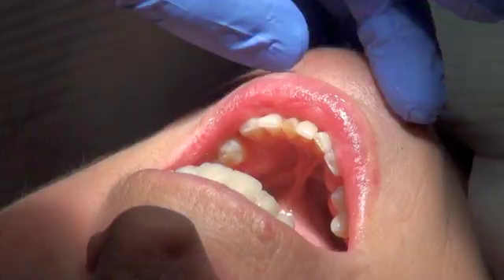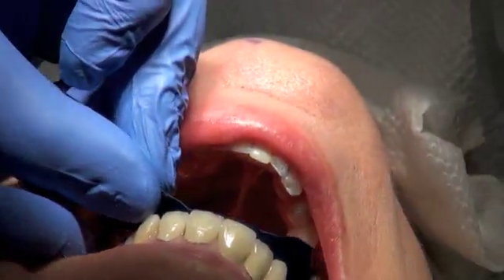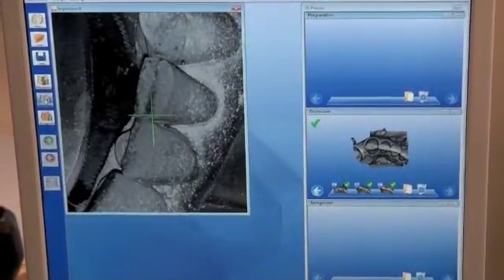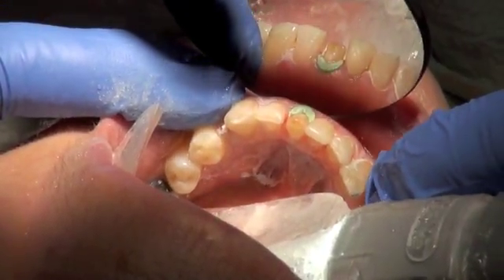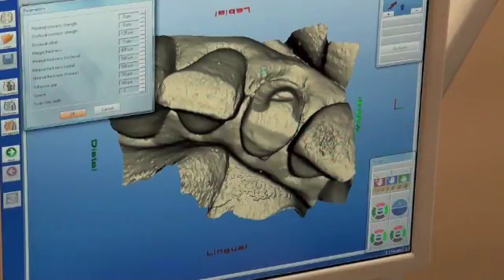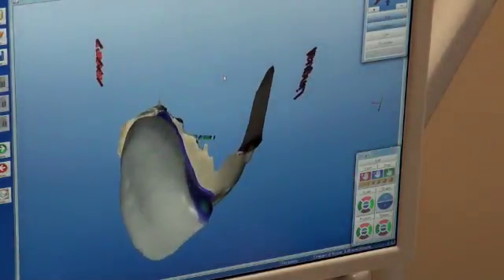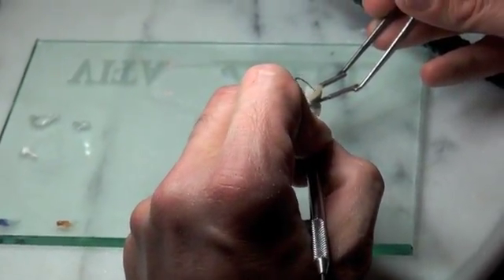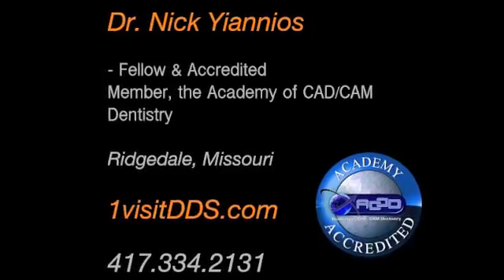Live, Same Day CEREC CAD/CAM Front Tooth Porcelain Veneer Replacement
Custom narration by the restoring dentist, Dr. Nick Yiannios, who has accomplished over 3,000 of these dental restorations.  Documents the replacement of a missing porcelain veneer on a lower front tooth with an all-ceramic, custom made permanent permanent porcelain veneer the same day using the CEREC dental CAD/CAM technology. Dr. Nick is a Fellow and Accredited Member of the Academy of CAD/CAM Dentistry.